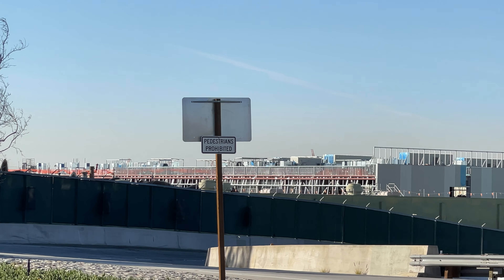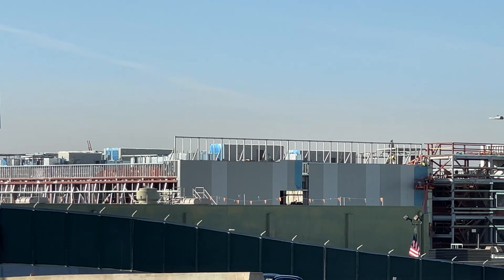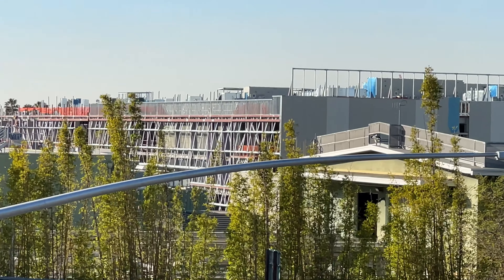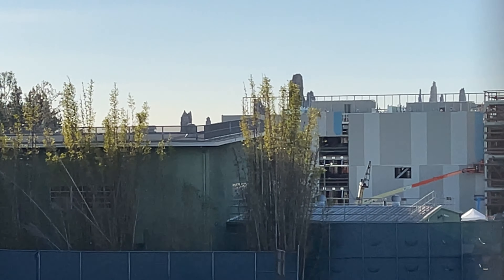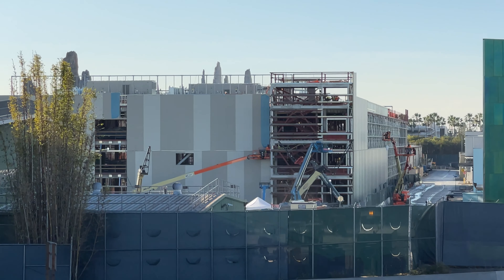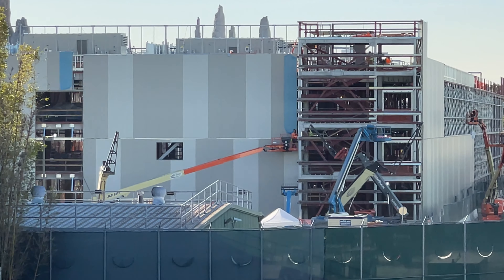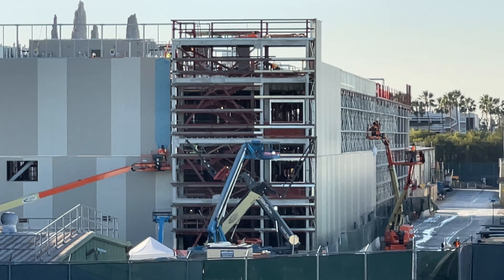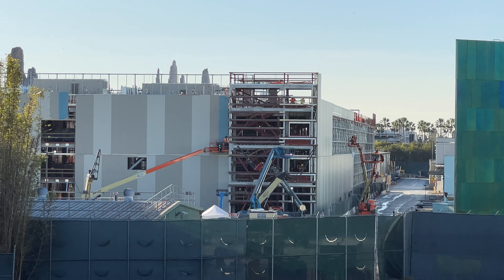Mickey & Minnie’s Runaway Railway Disneyland Construction Updates January 2021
This is a construction update from Mickey and minnies runaway railway on January 11th,2021. The amount of construction that has been done is incredible and almost complete on the back end and left side of the building.